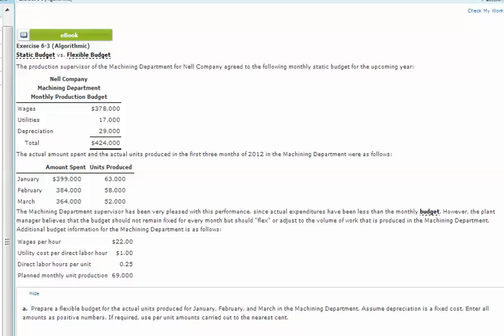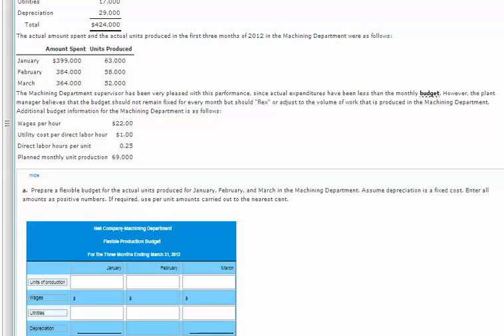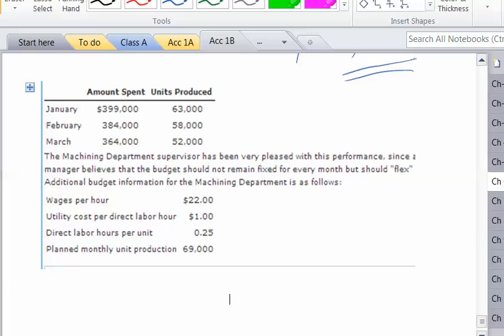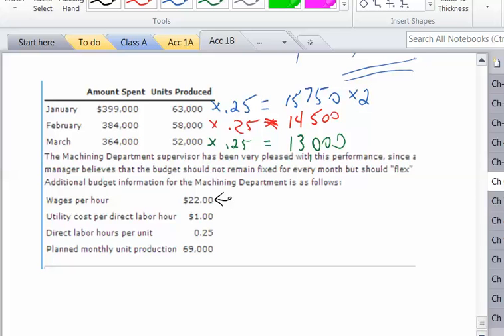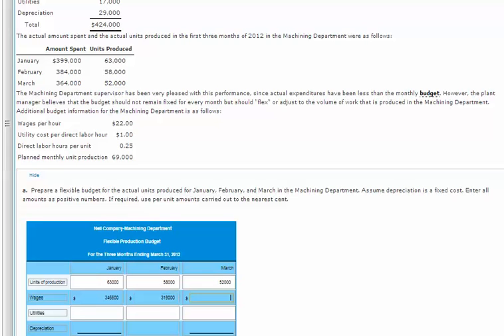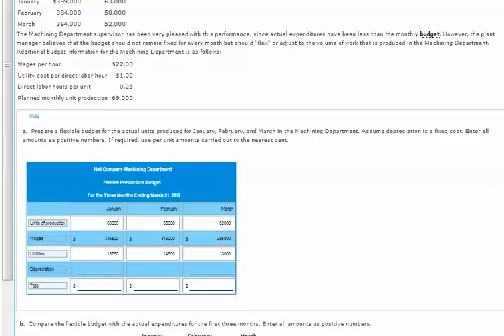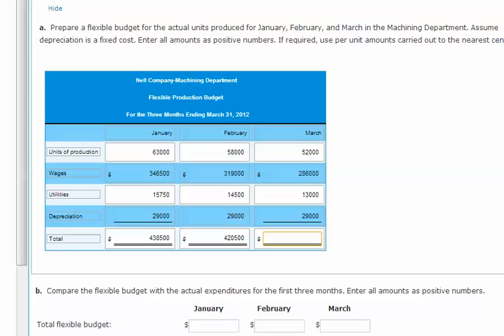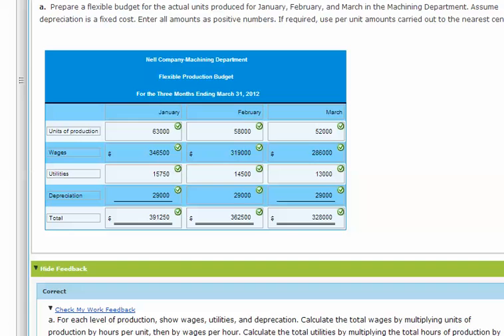1B Ch-6 Ex 2 (part 1)